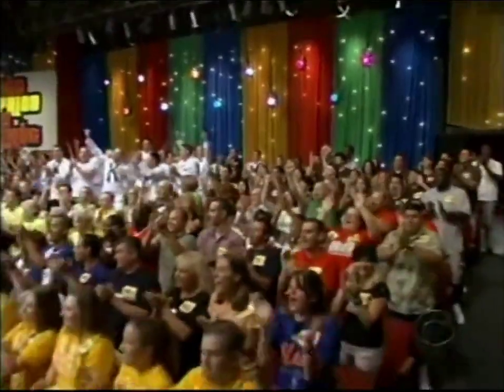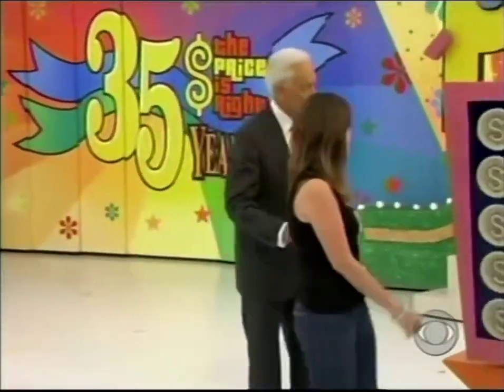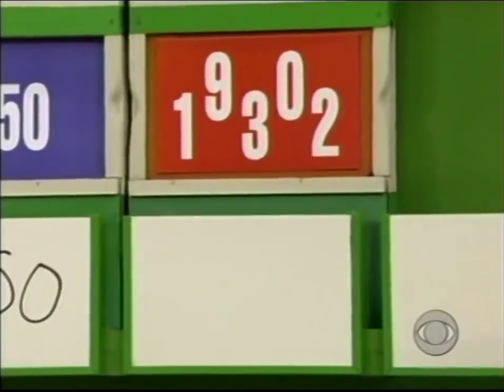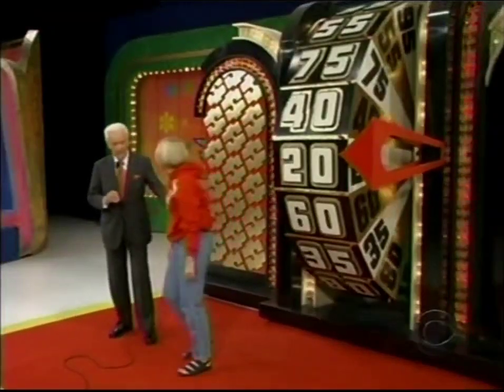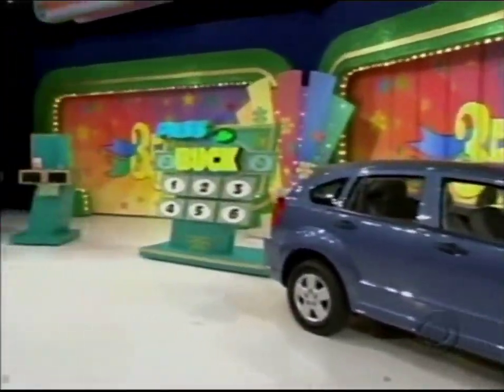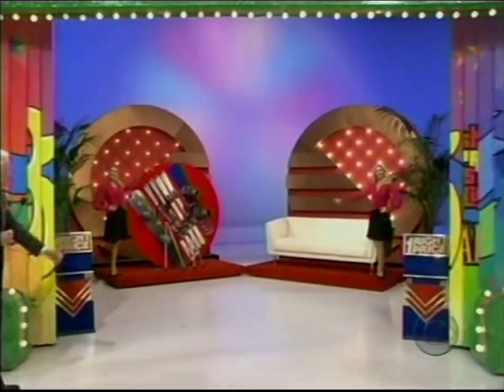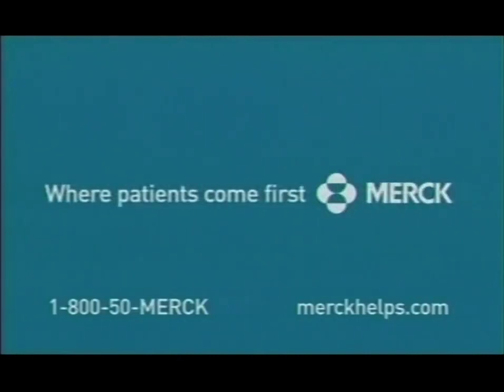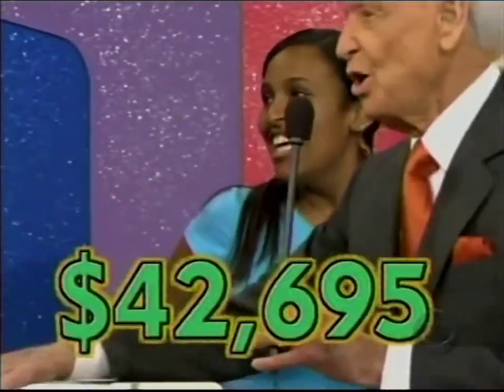The Price is Right (3683K)- September 20, 2006